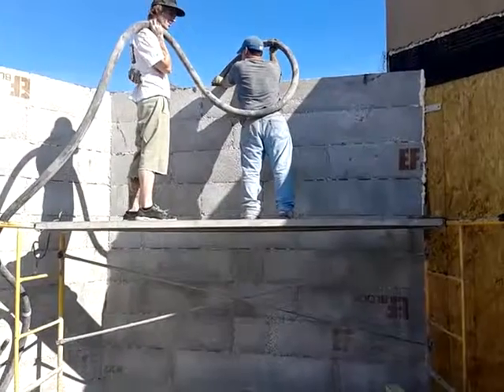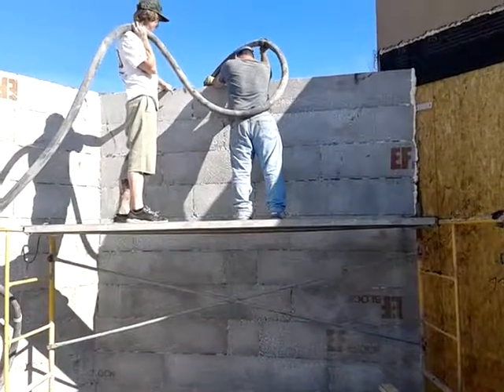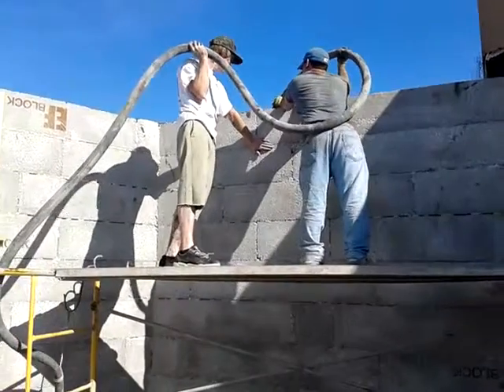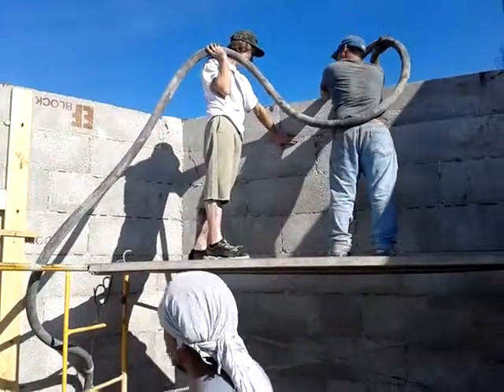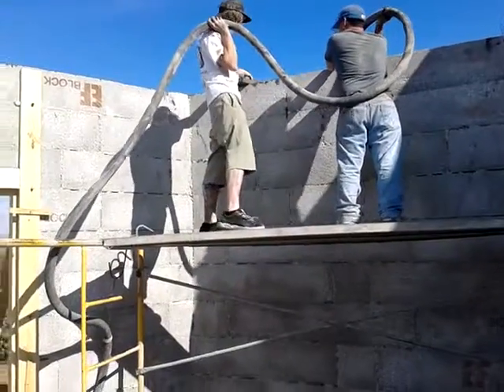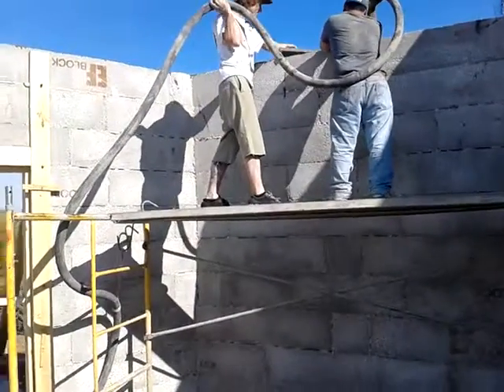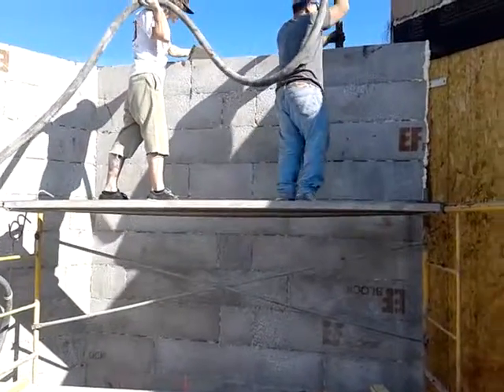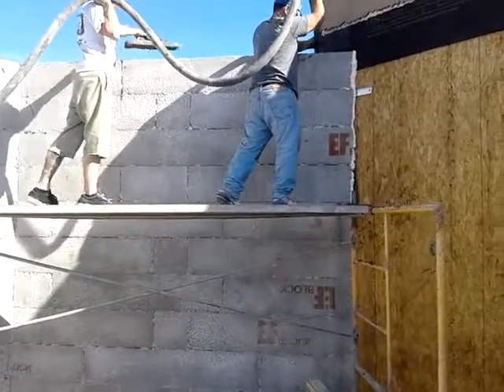EF Block - Clines Grout 3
Earth Friendly Building Materials, LLC